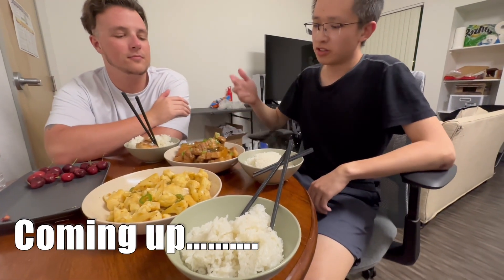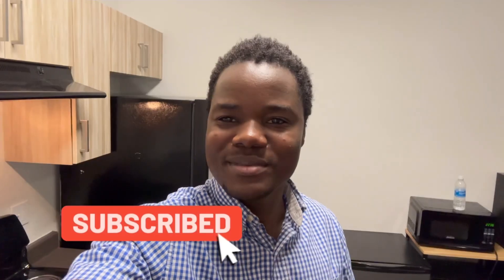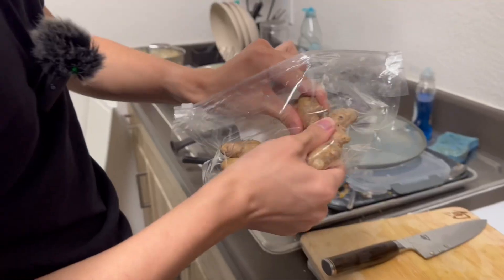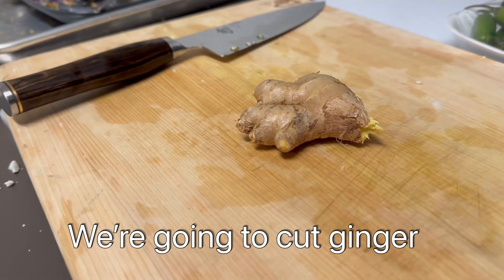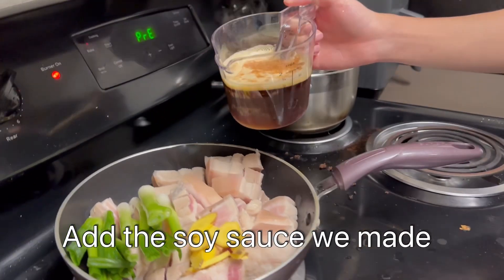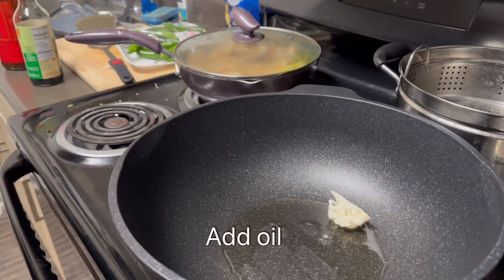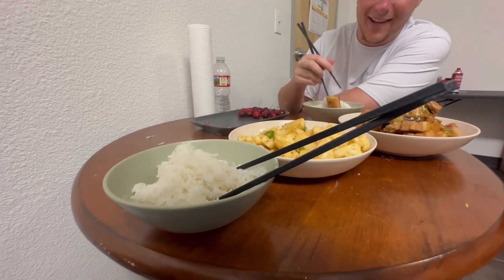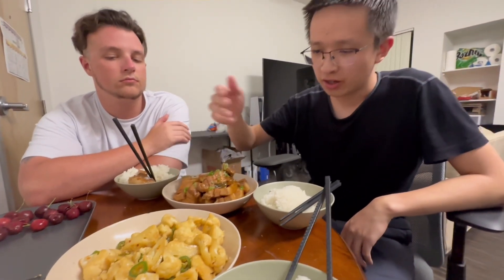We made Chinese food and it was delicious 😋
Today my friend Steven he made us Chinese food, pork belly and it was good. He used his Chinese recipe and seasoning 🧂 and it was really good. I hope you guys enjoyed the video and let me know what did you think about the food or if you have tried the pork belly. If it was your first time trying it how did you think about the food?